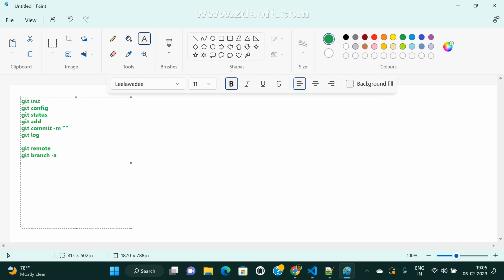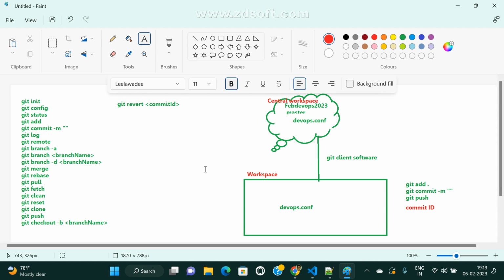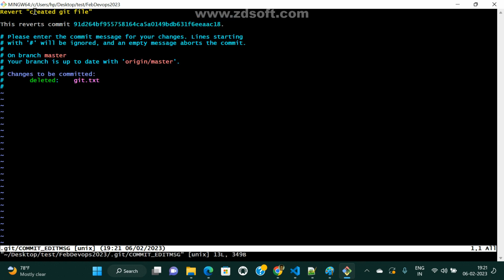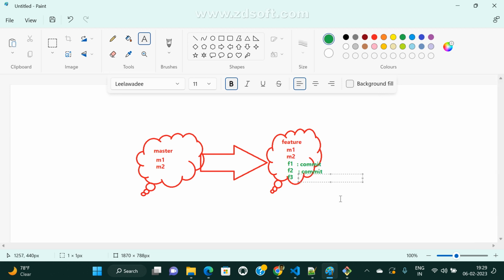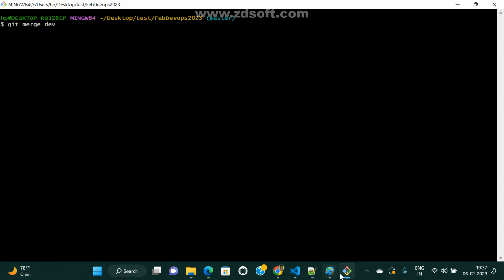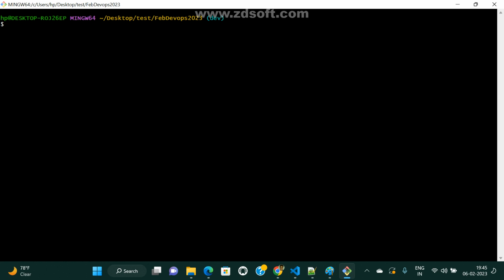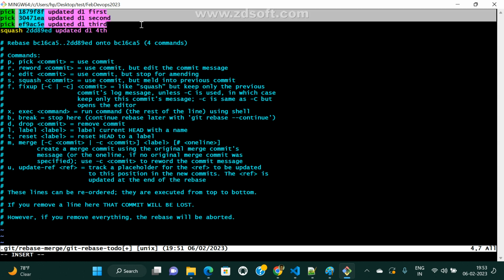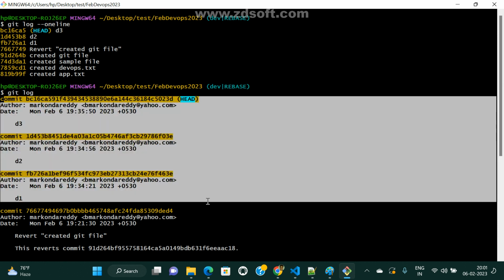Git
How to merge one branch to another branch